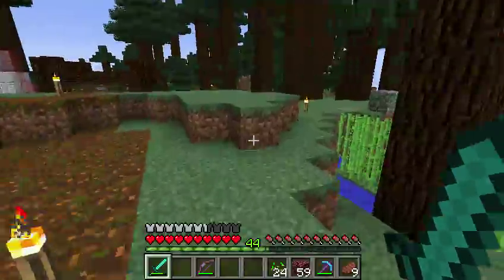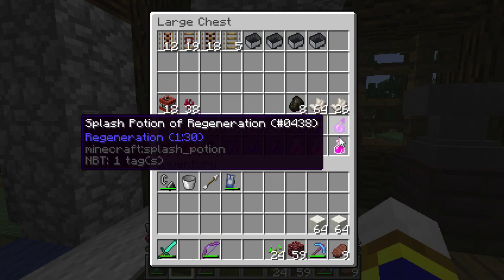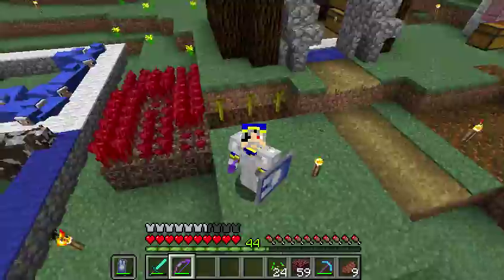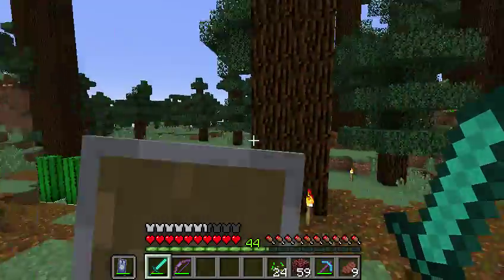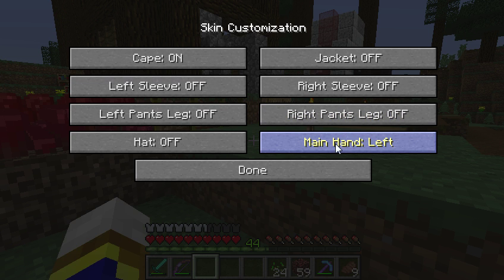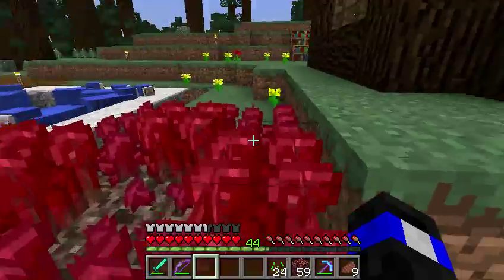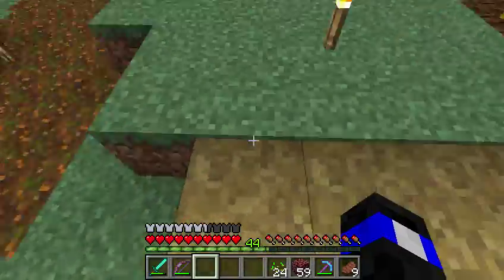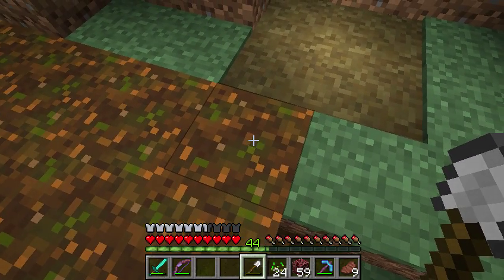So I've been checking out 1.9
I would have to say it's a pretty nice update. I most certainly am enjoying it for the most part. I'm not sure if I'll be doing any further recording on this private server. At the very least I'm getting more of a real feel for what this version is like and about.

If you want to see a fuller changelog here's what Mojang posted on it

So the lacking of videos has mostly been that this new version of Minecraft came up and changed a lot of my plans for several projects.